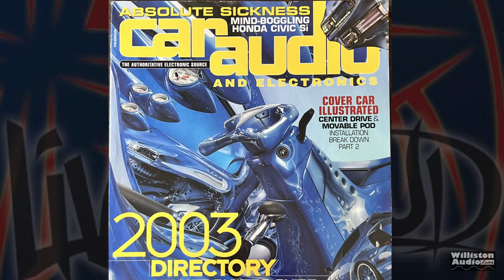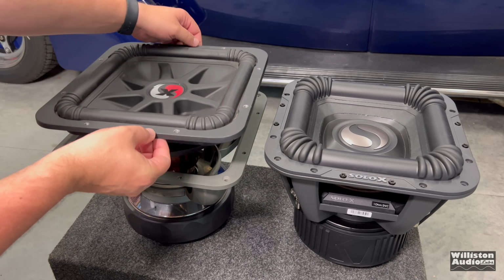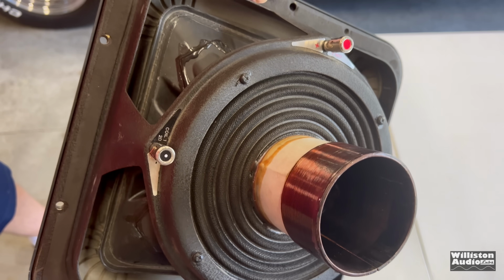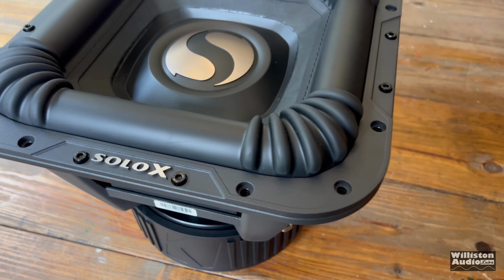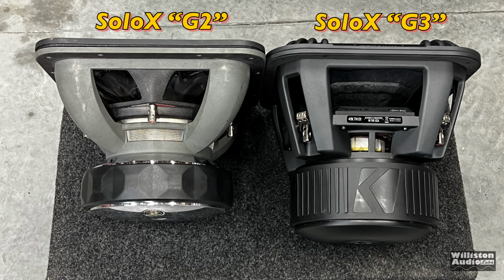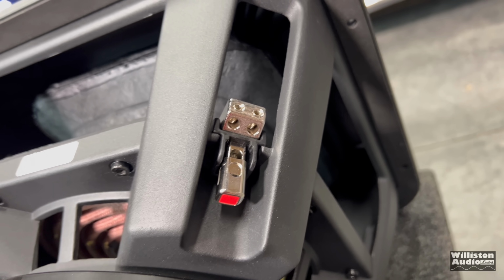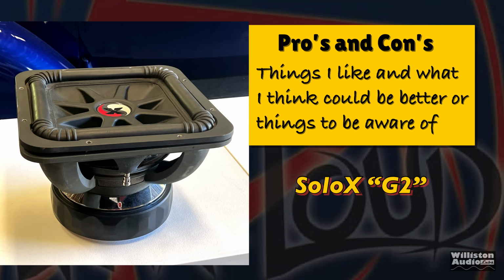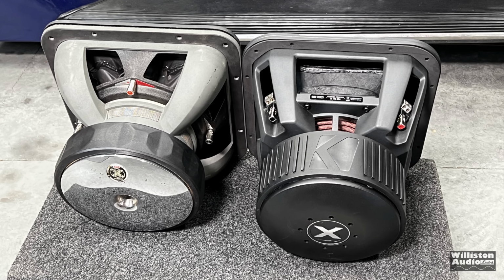KICKER SOLO X Old vs New SPL Subwoofers Review and Comparison S12x L7X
History of the SoloX subwoofer by KICKER including an in-depth comparison of the 2nd Generation (2008) S12x with the most recent L7X SoloX subwoofer (2023). Please see video index below to skip around the video if needed

KICKER Subwoofers on Amazon
KICKER SoloX Subs on eBay

VIDEO INDEX:
0:00 Intro
0:26 Introduction of SoloX
0:54 2004 S10x and S12x
1:38 Acronyms
2:24 Before Sundown?
3:05 1st and 2nd Gen SoloX
3:34 2008 SoloX
5:10 2020 New SoloX
7:02 Comparisons
9:29 2008 SoloX Flex
10:33 2023 SoloX Flex
11:50 2008 SoloX Pros and Cons
12:34 2023 SoloX Pros and Cons
13:28 SPL and Box Testing Coming
13:55 Alma Gates and the Bronco Beast

See my 2nd Channel Williston Audio Extras @wal2

960 LED Panel